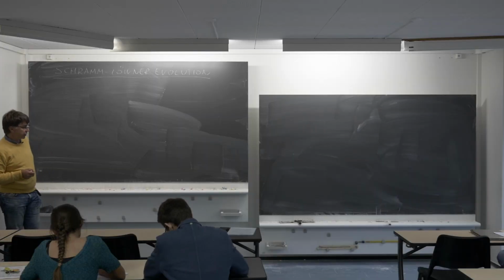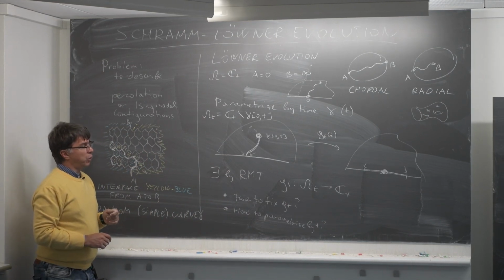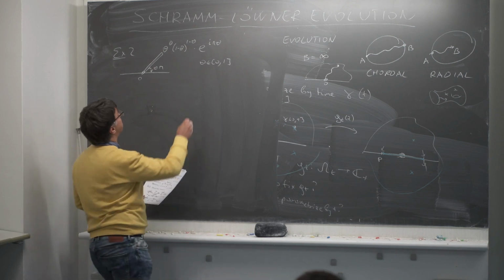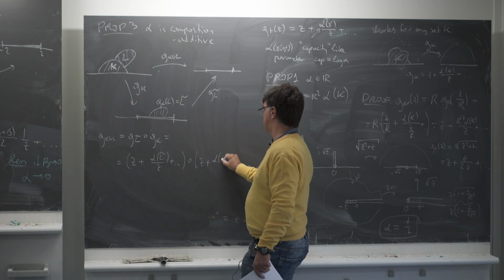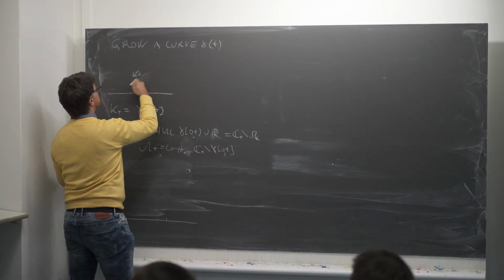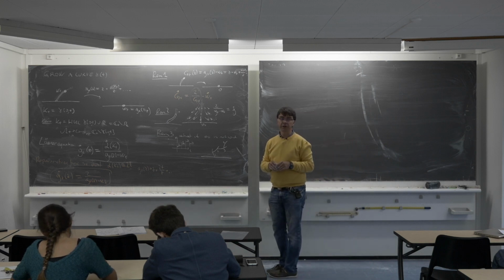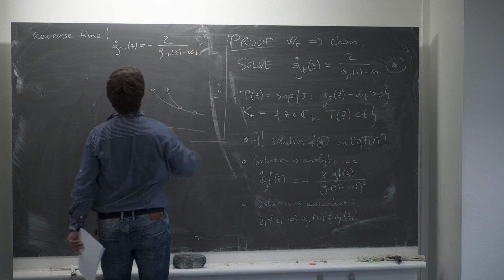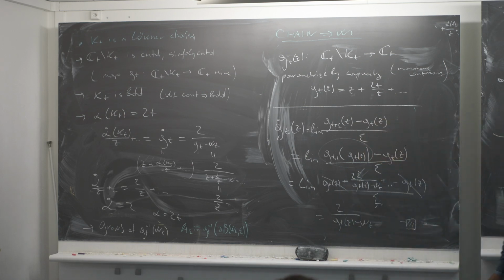NCCR SwissMAP - Random Growth Loewner Evolution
Random Growth Loewner Evolution by Prof. S. Smirnov / A. Turner (31 oct. 2019)